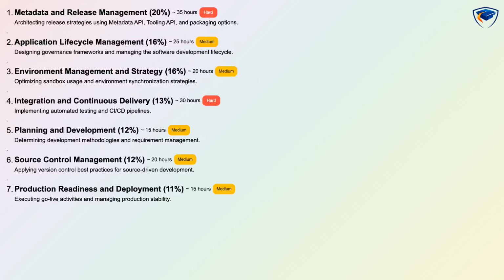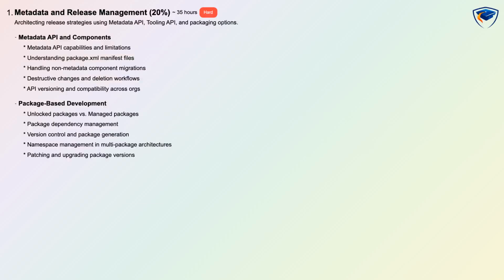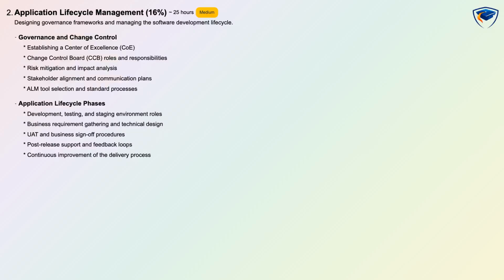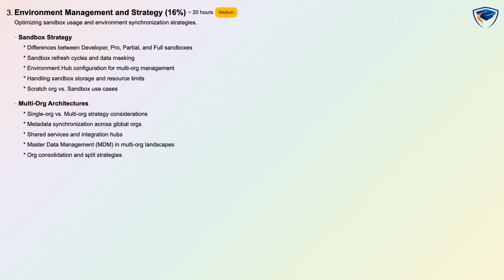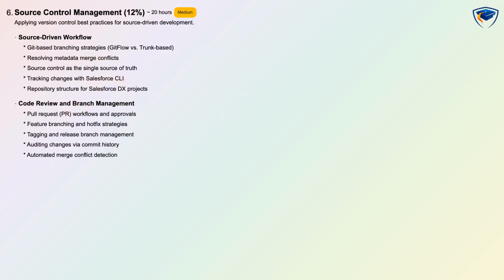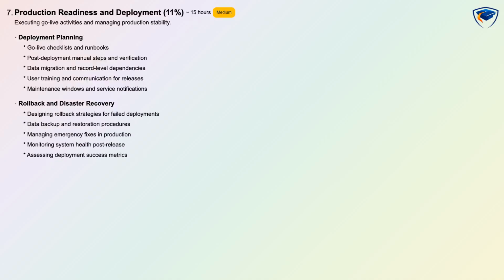Salesforce Certified Development Lifecycle and Deployment Architect Syllabus 2024: Full Breakdown &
Master the entire Salesforce Certified Development Lifecycle and Deployment Architect syllabus in one comprehensive breakdown—no fluff, just exactly what you need to ace the exam. Unlike scattered resources that leave gaps in your knowledge, this guide maps every official domain directly to actionable study strategies, saving you weeks of guesswork.

Core Topics Covered (Official Exam Domains):
1. Development Lifecycle Management (36%) – Agile, Scrum, and project delivery frameworks; source control strategies (Git, Salesforce DX); sandbox management and environment planning.
2. Testing and Release Strategies (26%) – Unit testing, integration testing, and regression testing best practices; release management (change sets, packages, DevOps Center); deployment validation and rollback mechanisms.
3. Deployment and Architecture (22%) – Metadata deployment using CLI and CI/CD pipelines; environment architecture (Dev, QA, UAT, Production); dependency analysis and deployment health checks.
4. Governance and Compliance (16%) – Security review, data classification, and audit trails; monitoring deployment performance and enforcing development standards.

This Syllabus Breakdown delivers a no-nonsense Exam Prep roadmap, packed with Certification Tips to prioritize high-weight domains. Whether you're designing your Study Guide or fine-tuning your final revision, this description ensures you cover every exam requirement efficiently.

Boost your score with Exam Sale practice questions and study guides—realistic simulations aligned to the latest Salesforce Certified Development Lifecycle and Deployment Architect blueprint. Dominate your certification journey with confidence and clarity.

Good Luck!